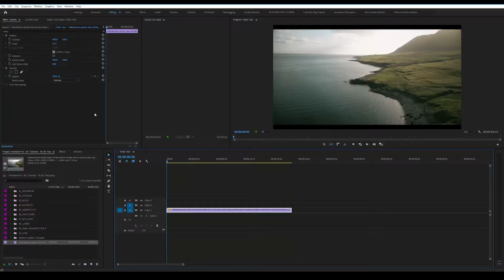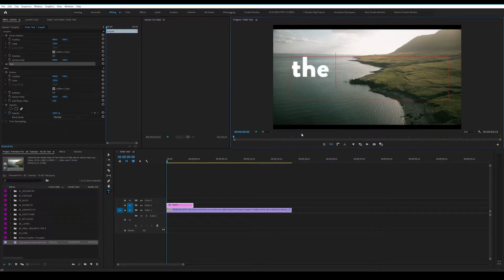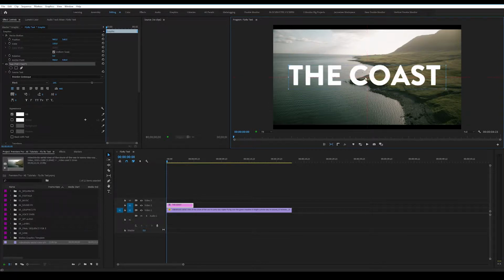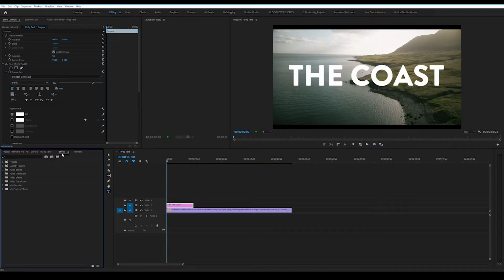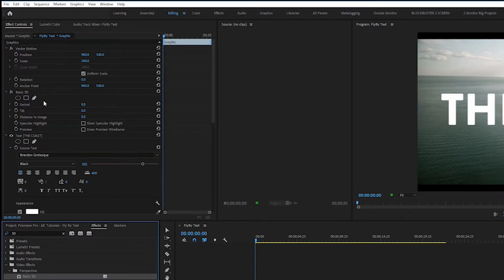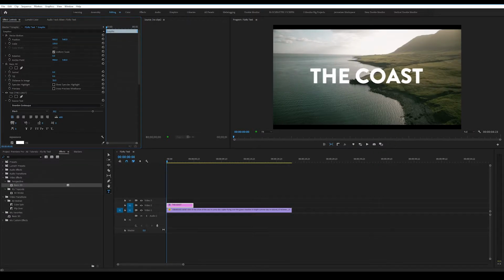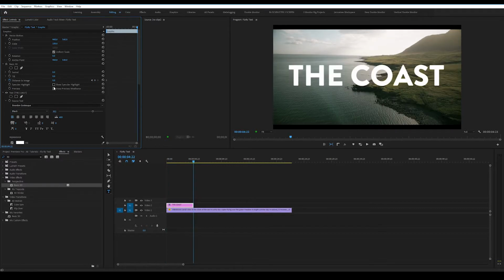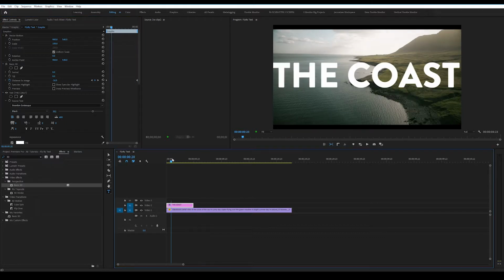Cinematic Fly By Title Effect in Premiere Pro: Adobe Premiere Pro Tutorial.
How to create fly by Title  effect inside premiere pro using the effects in Premiere Pro.